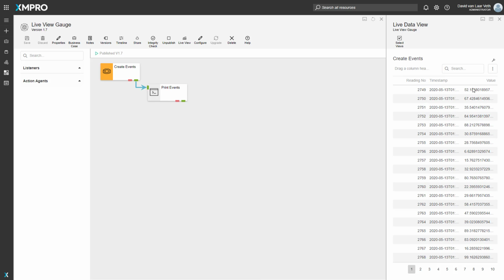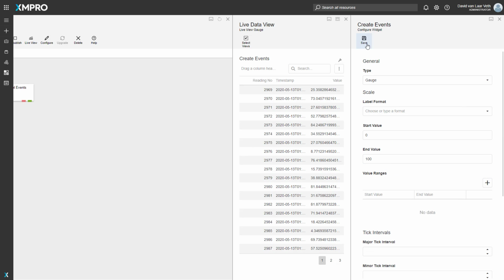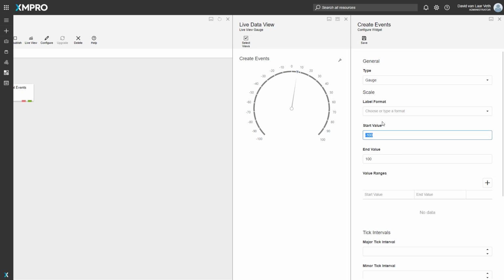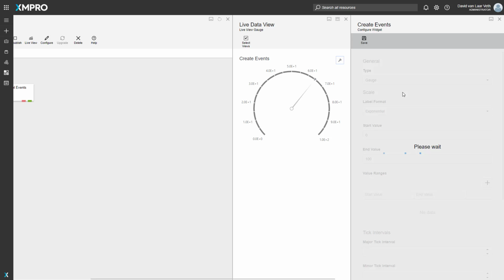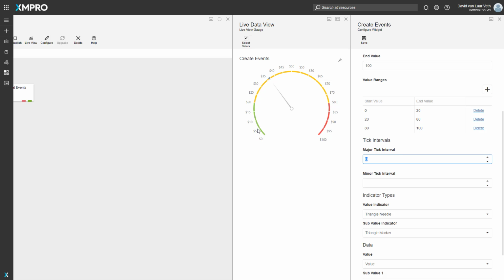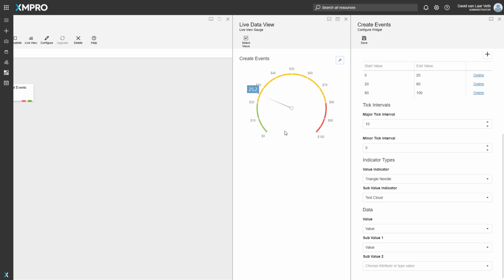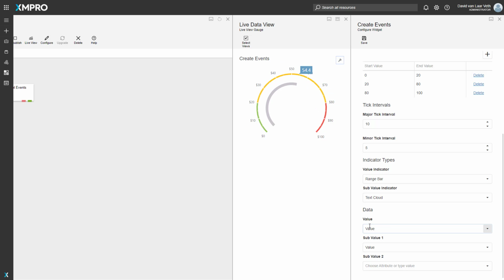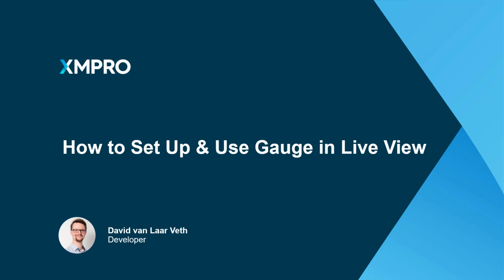How To Set Up and Use Gauges in Live View | XMPRO Data Stream Designer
Learn how to set up and use gauges in live view in the XMPRO Data Stream Designer.